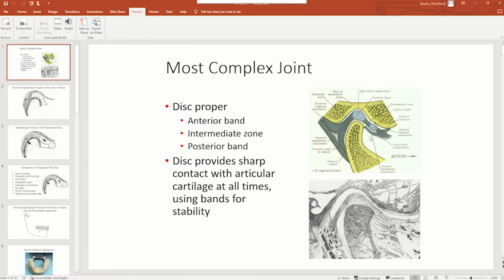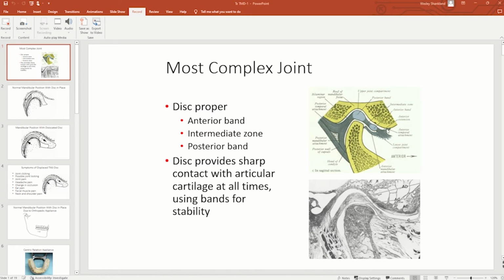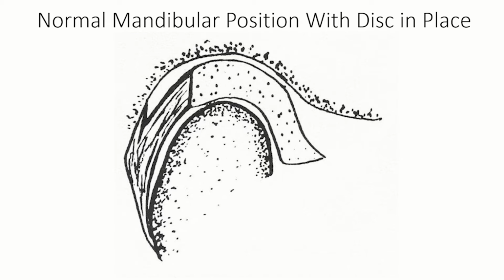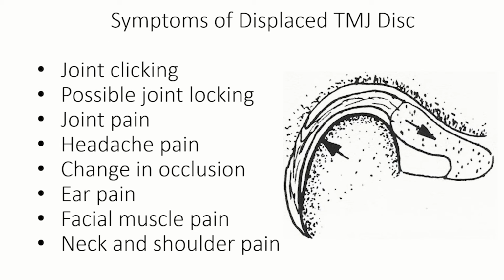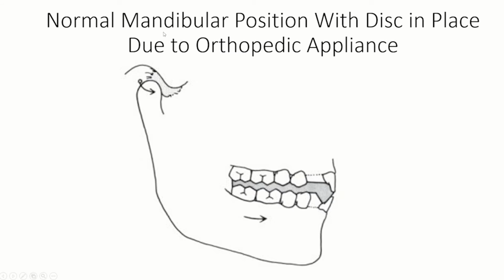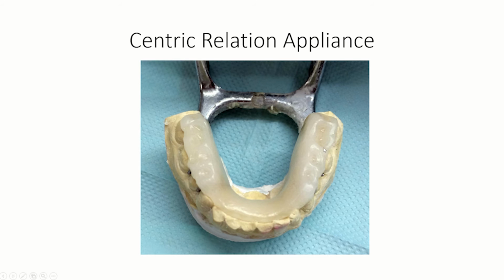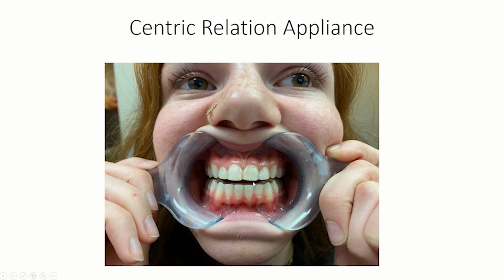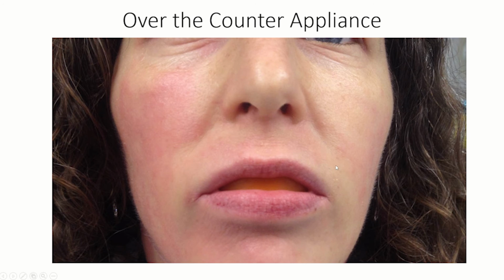Displaced TMJ Disc Part 2 | Treatment of displaced TMJ discs | Dr. Wesley Shankland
In this video, Dr. Shankland describes how to treat displaced TMJ discs.